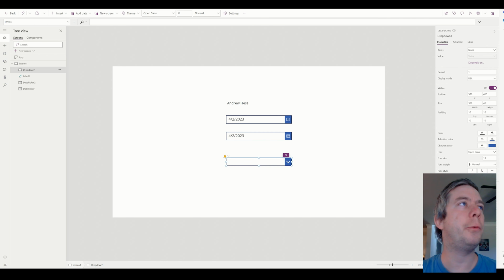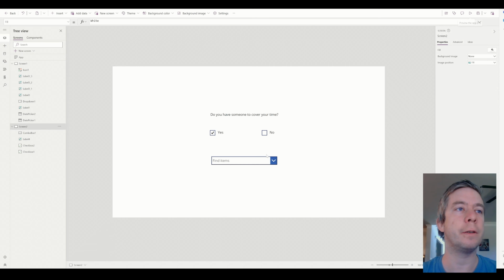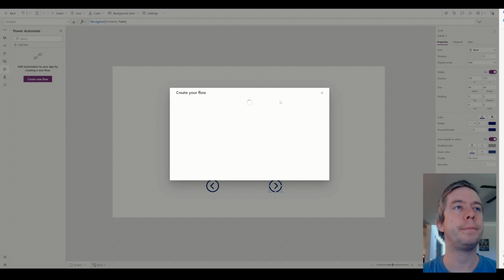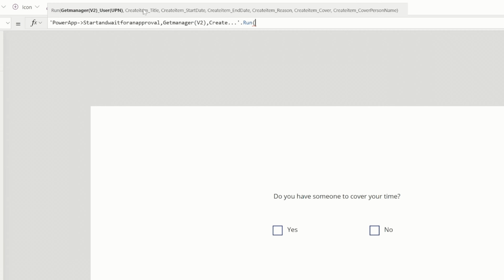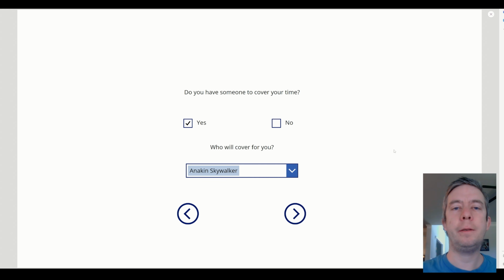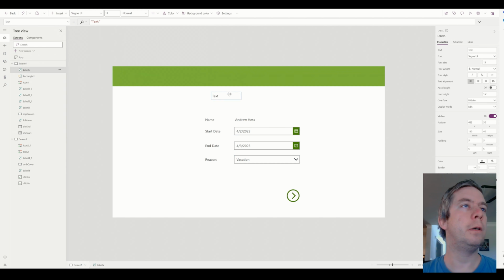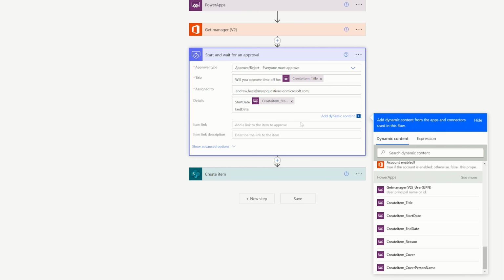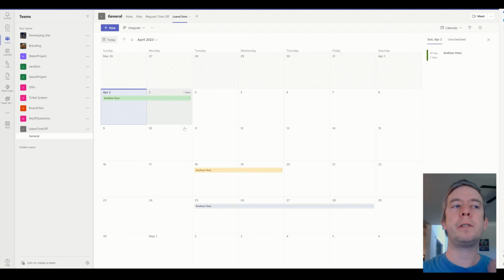Leave Time-Off App in Under 30 Minutes using Teams / Power Automate / Power Apps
A Simple Leave Time Request off App has been recommended by many different departments for me to create. The managers did not want something overly complex but just simple with an Approval.

Using Power Automate we can set off an approval and then use Power Apps Connected to SharePoint to fill in the details. Finally we can attach this all to MS Teams to make it available to the Team to fill out when they want to request time off.

This is a full creation of an entire Power App from start to finish using SharePoint Modern Calendars.

Chapters:
0:00 Introduction
1:15 Setting Up Initial App
3:20  Using 2 Checkboxes but only allow 1 selection
4:17 Using O365 Users and Creating a People Picker
6:45 Why I'm using Power Automate to Write the Line
7:30 Setting Up SharePoint
8:40 Creation of the Flow in Power Automate
10:15 Using "Ask in PowerApps"
12:05 Run Power Automate from Power Apps
14:30 Fixing a Date Error
16:34 Creating the Calendar View
19:54 Reseting Everything using a Variable
22:30 Adding more Info to the Approval
24:10 Adding the Power App to MS Teams
25:00 Adding the Calendar to Teams